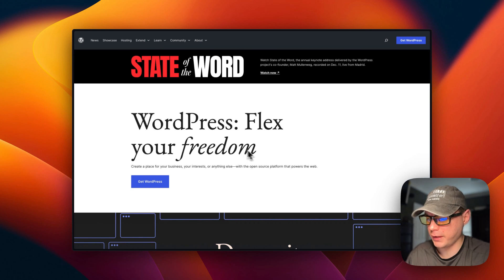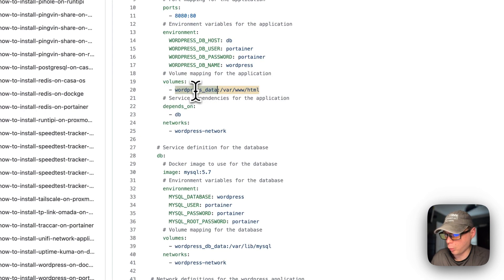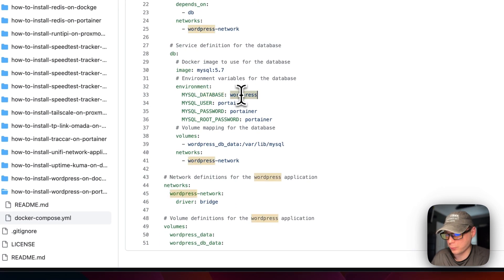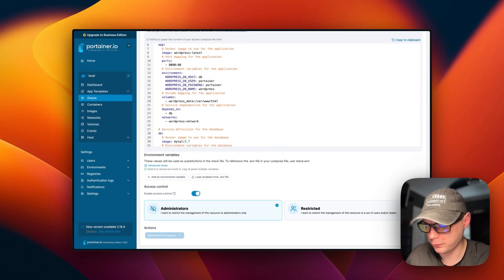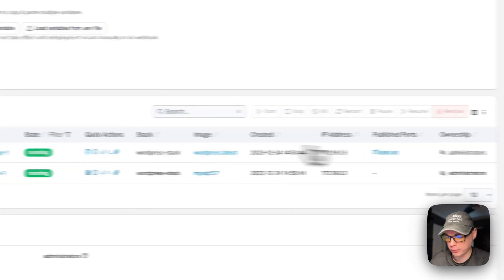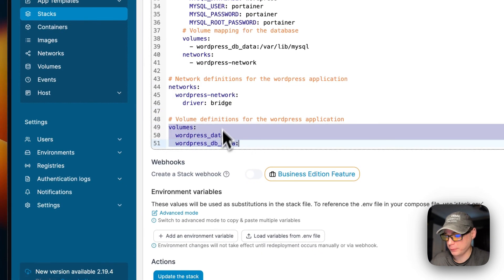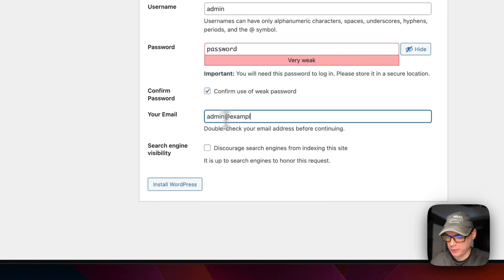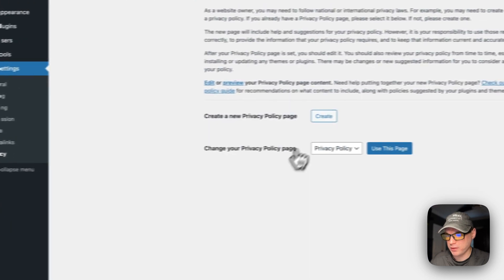How to install WordPress on Portainer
Discover How to Install WordPress on Portainer! ✨ In this tutorial, we'll walk you through the process, step by step, ensuring you're set up and ready to go in no time.

🔍 Table of Contents:

00:00 Intro
00:39 About
01:04 Explain Docker Compose
03:53 BigBearClub
04:12 Install
05:08 Stack Options
08:37 Show UI
12:01 Ending